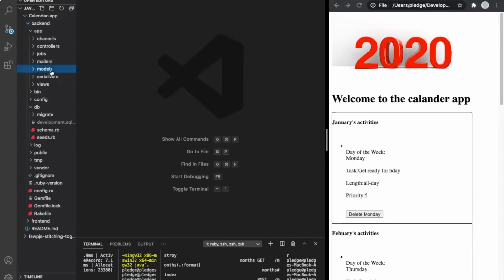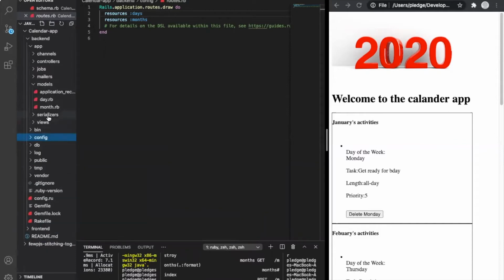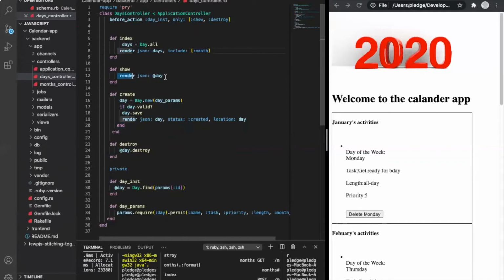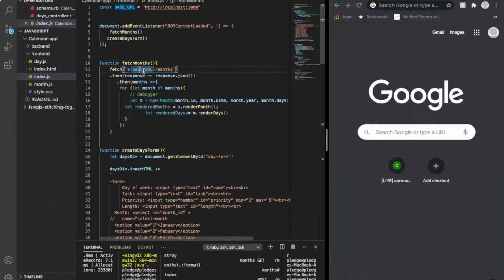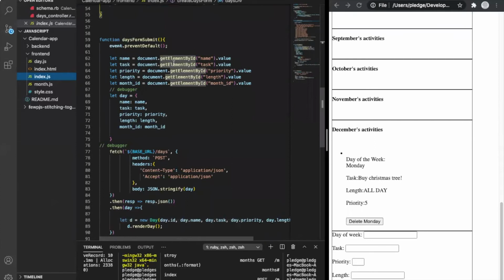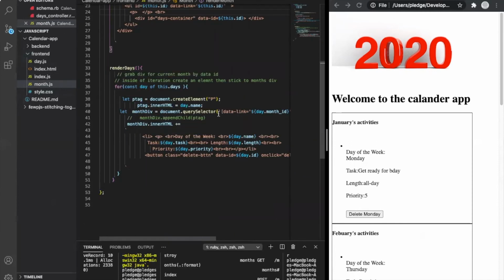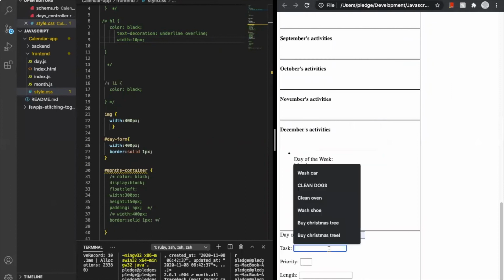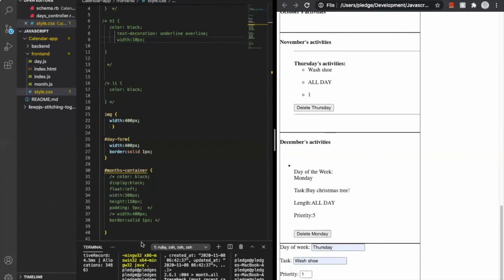Javascript and Rails Flatiron project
Hello this is my javascript and rails porfolio project for flatiron as you can see in the video I have alot more to add to this project. I  will be returning to modify the css and some of the attributes.